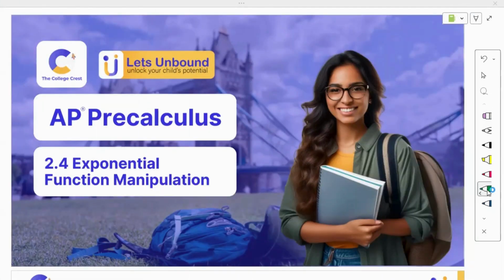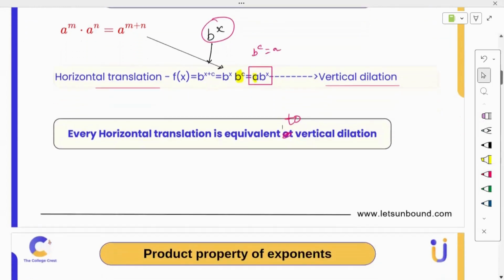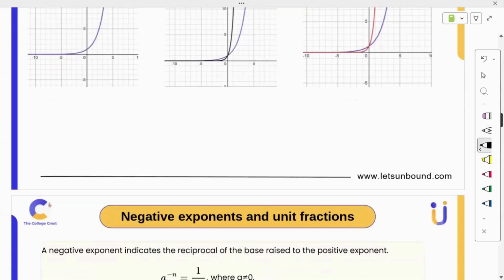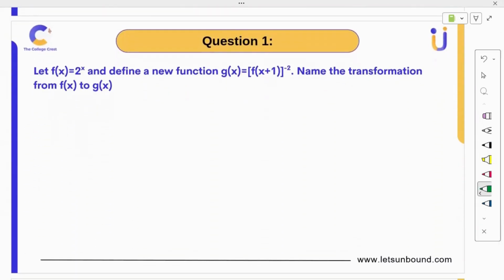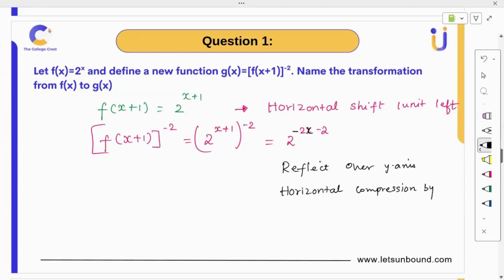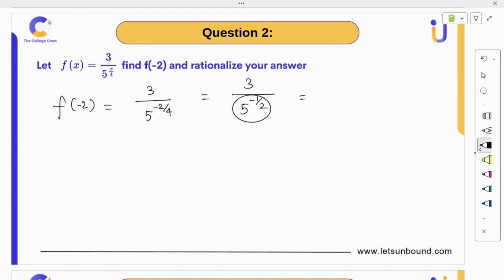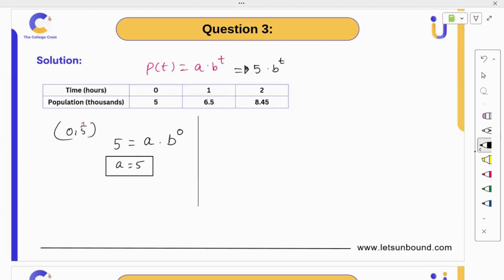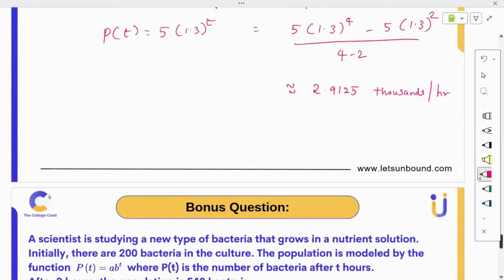AP Precalculus | 2.4 | Exponential function Manipulation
Topic: Exponential functions Manipulation

What you’ll learn:
✅ Clear explanation